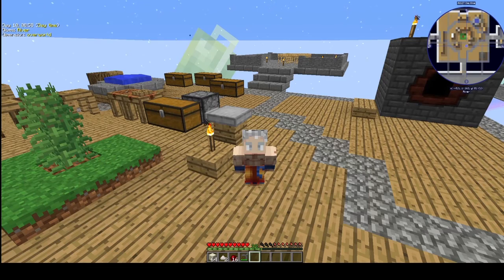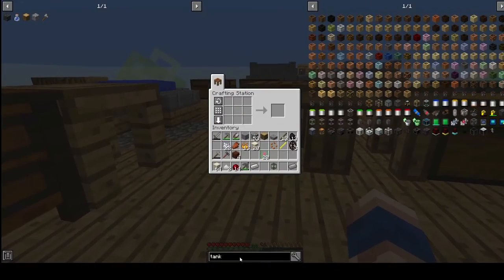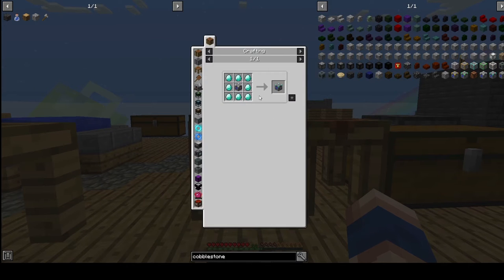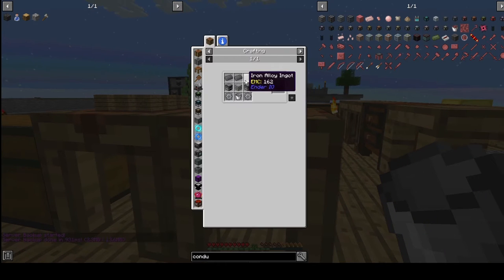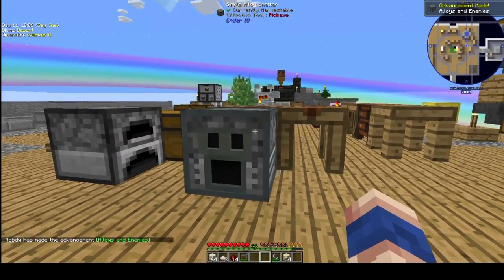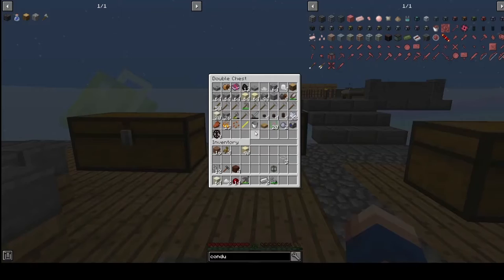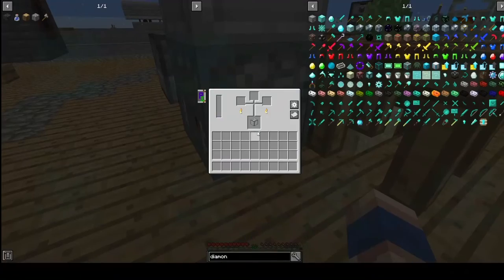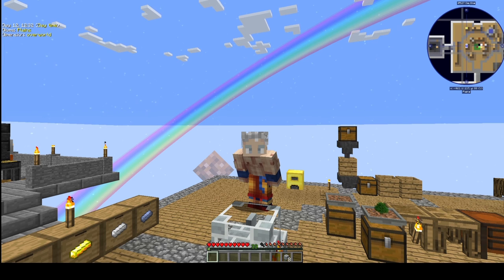First Energy ready - Project Ozone 3 #09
Alloy smelter + Solar energy we are preparing stuff for our first machines.